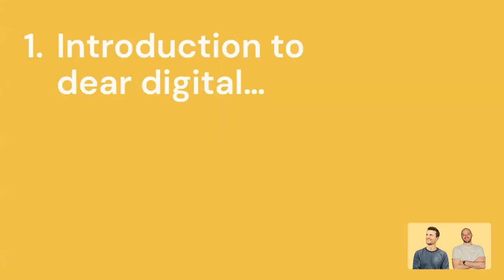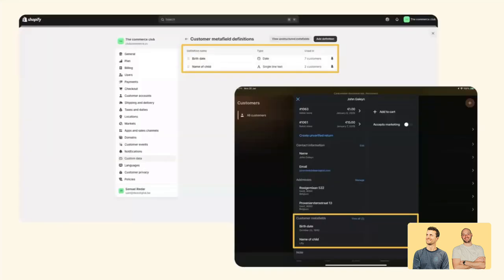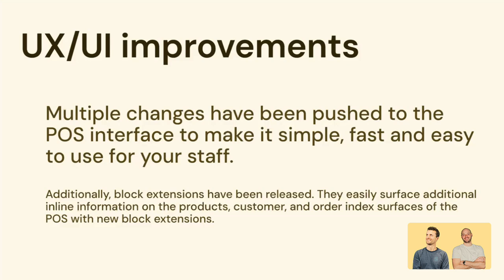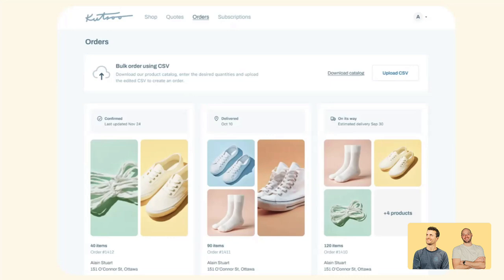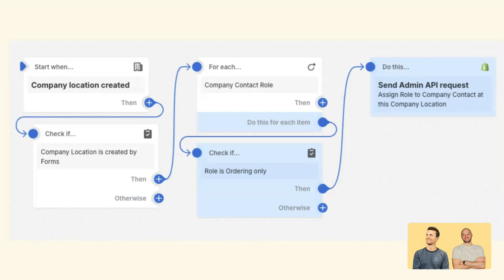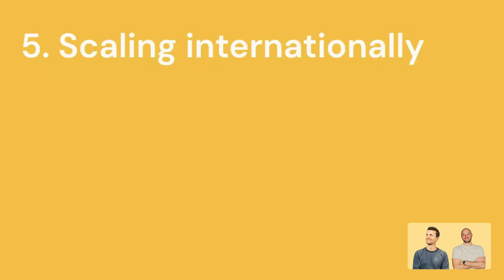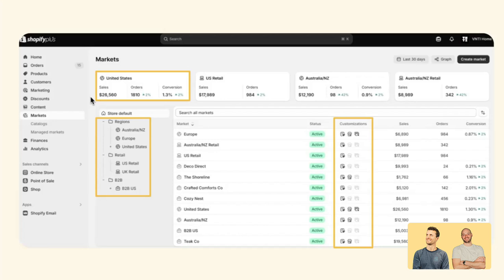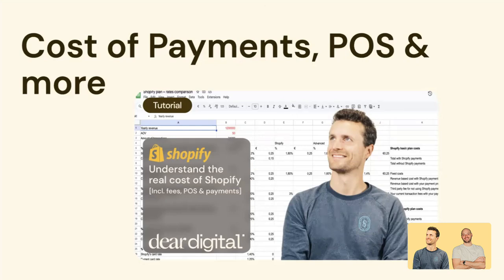Webinar: The best updates of Shopify's Winter 2025 Edition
Twice a year Shopify showcases its progress in the 'Edition' series. This winter, instead of shipping flashy new features, the focus was making everything work better, together. They dubbed it 'The Boring Edition'. Packed with useful tweaks and updates, merchants will become more efficient and more in control of their business.

In this webinar, we showcased the most impactful updates:
- POS/retail updates
- Checkout updates
- B2B updates
- Scaling internationally
- Pricing

Your hosts
Sam Rieder and John-Morgan Galeyn are ready to prove that 'The Boring Edition' is anything but boring.